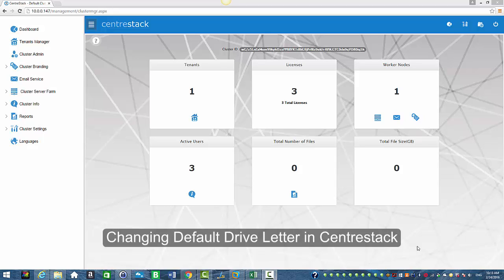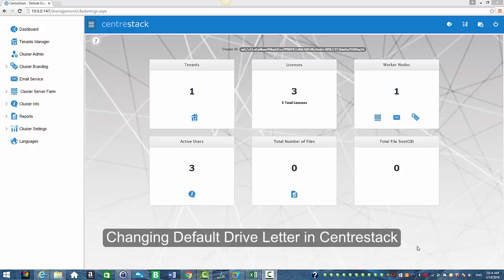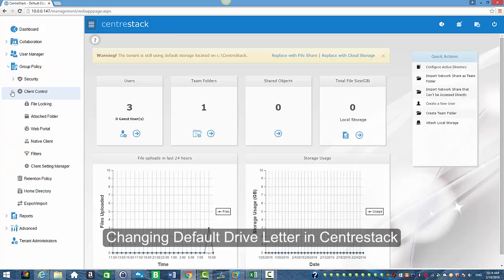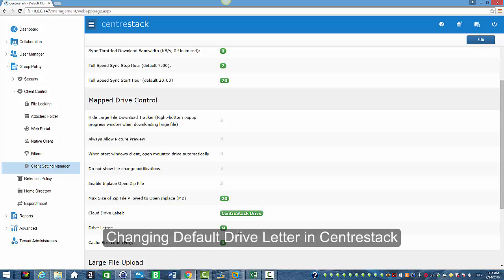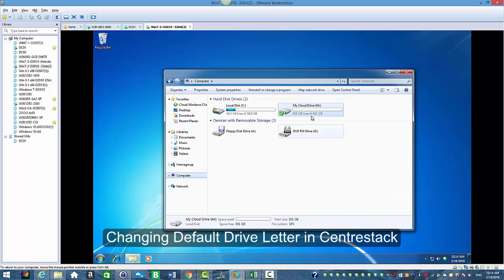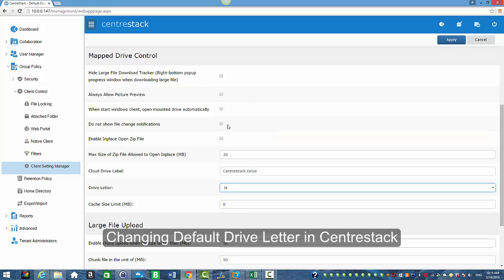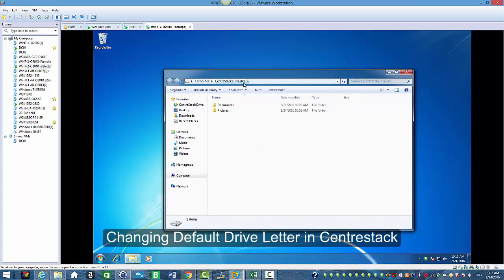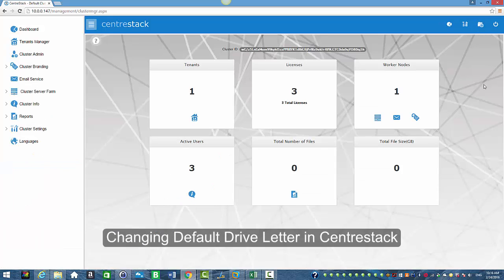Changing Default Drive Letter in Centrestack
CentreStack is an enterprise File Sync, Share, & Collaboration platform.  Centrestack by default creates a cloud drive  on windows client machines which has the letter M. Admins can change the default drive letter to their own preference.

This video demonstrates how to change default drive letter in Centrestack.